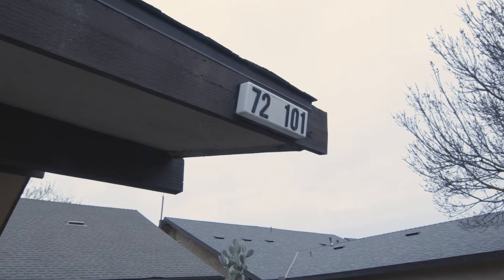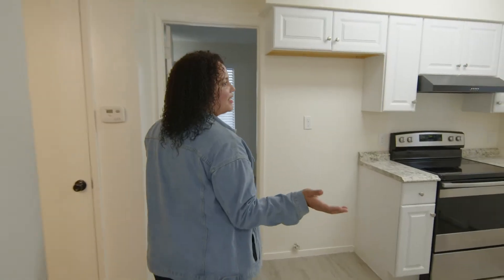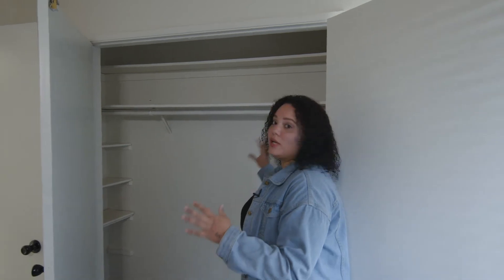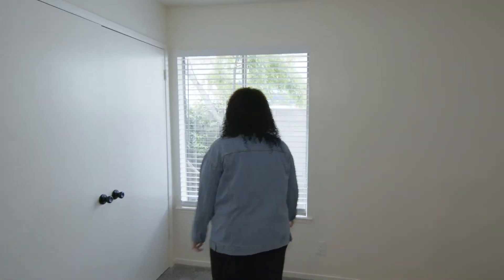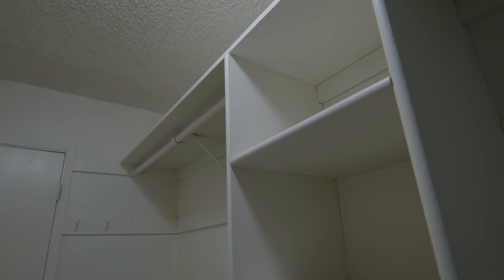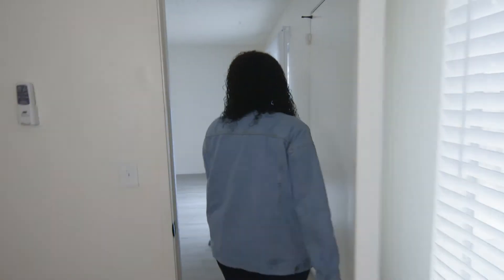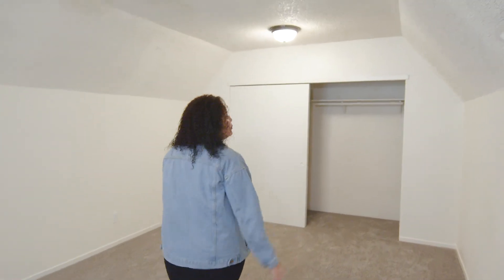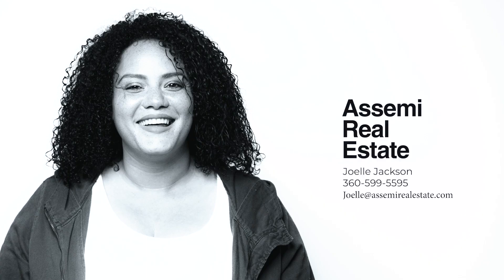72 W. Sierra Unit 101 | Joelle Jackson